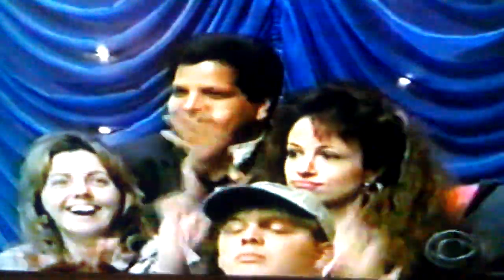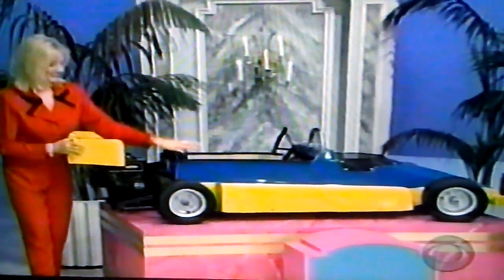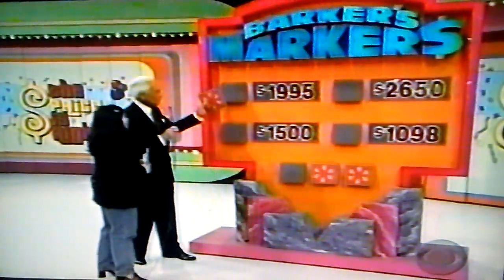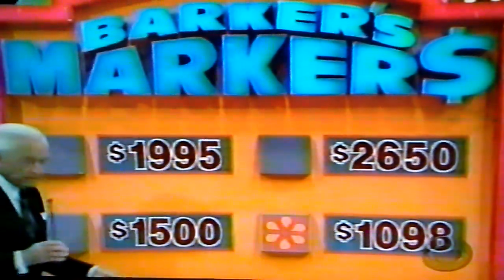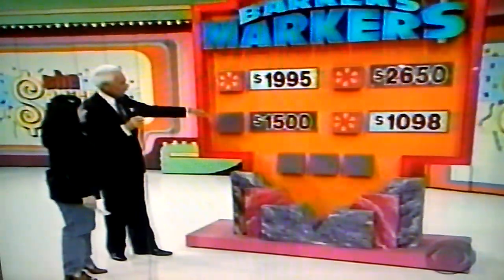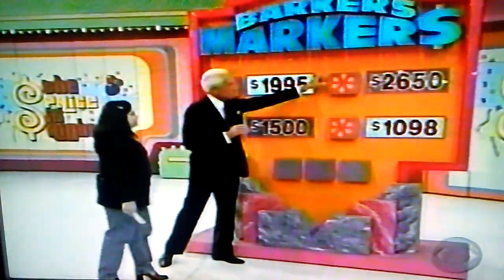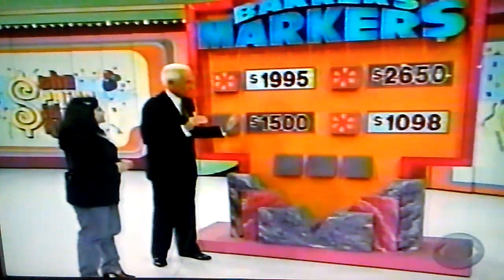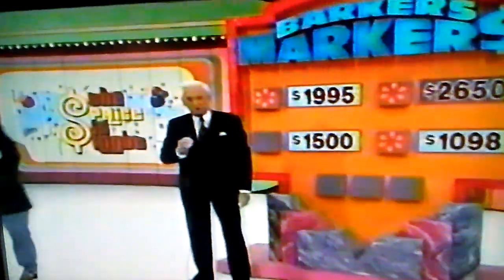The Price is Right - 2/1/99 - Barker's Markers played differently and awkwardly